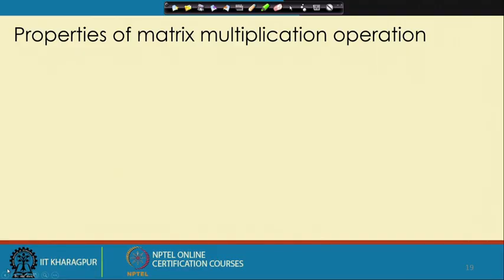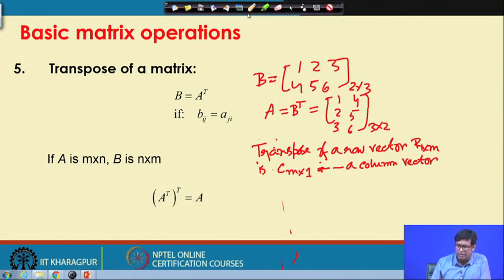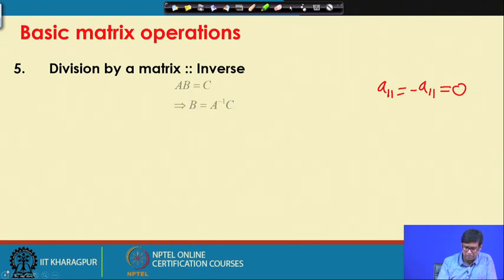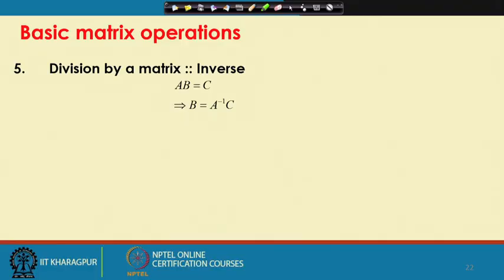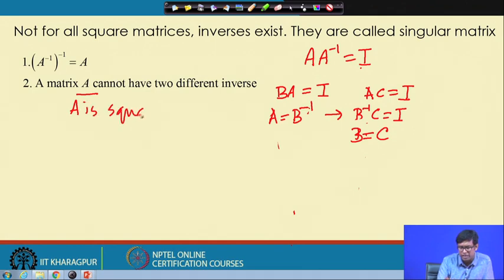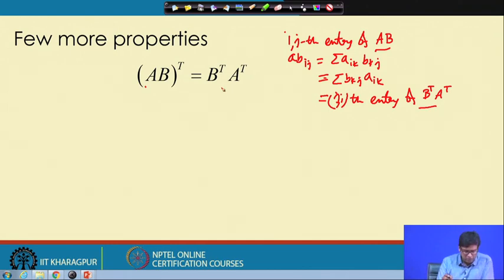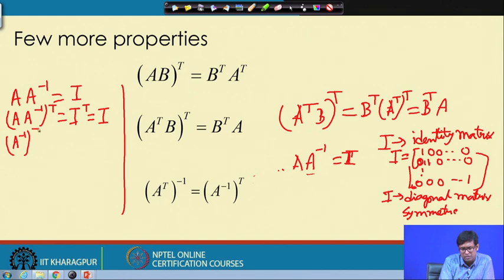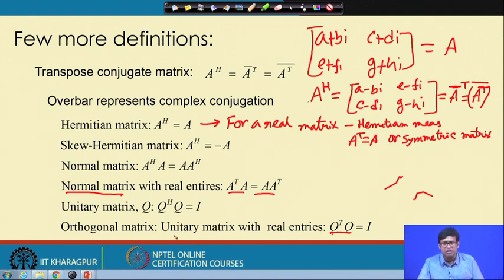Lecture 02: Introduction to Matrix Algebra - II